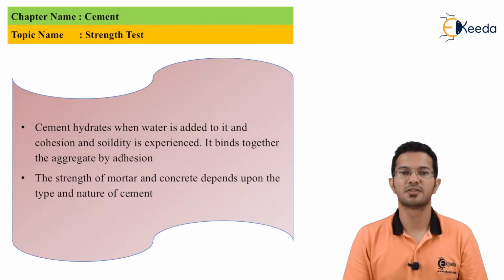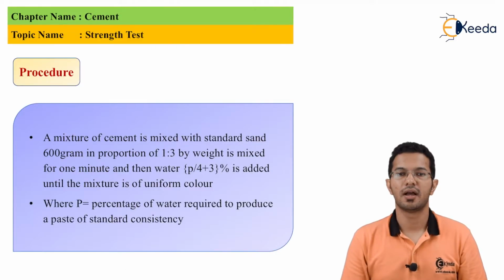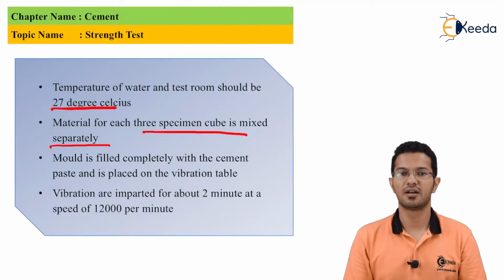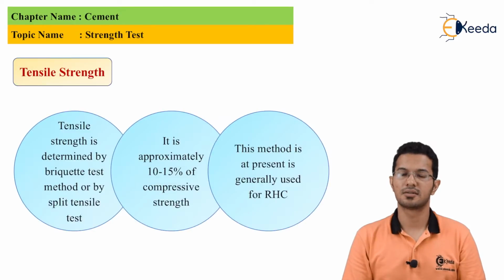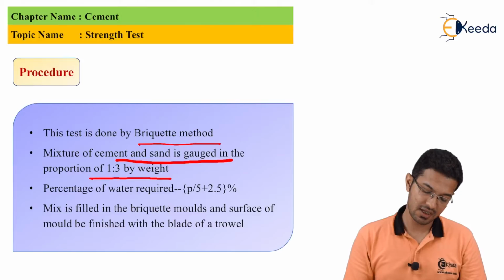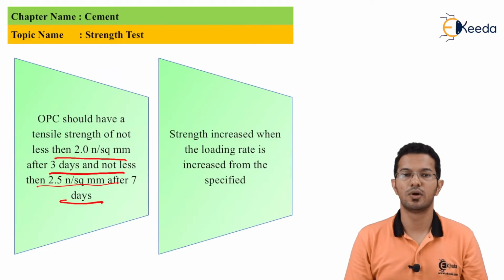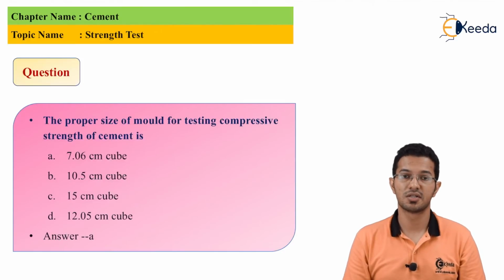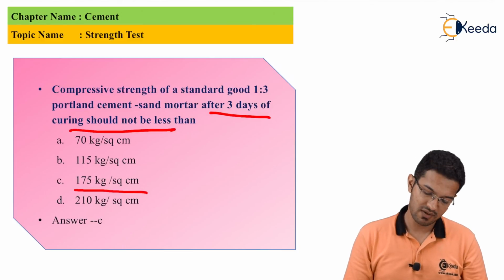Strength Test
Happy Learning : )